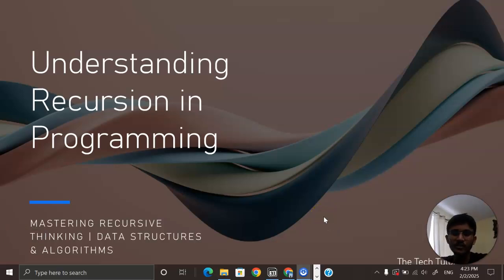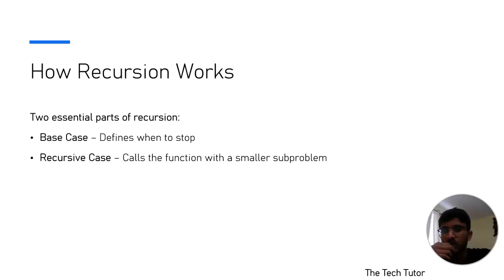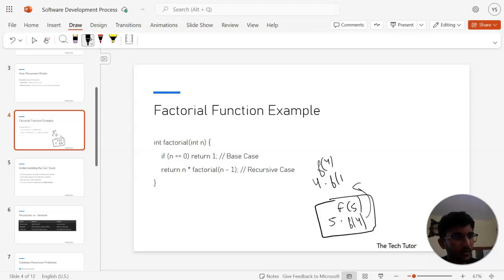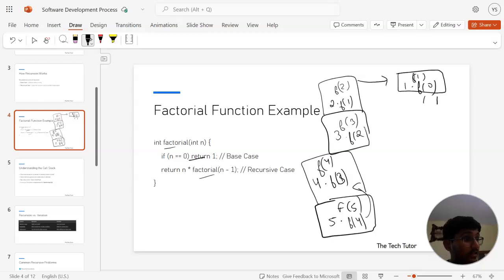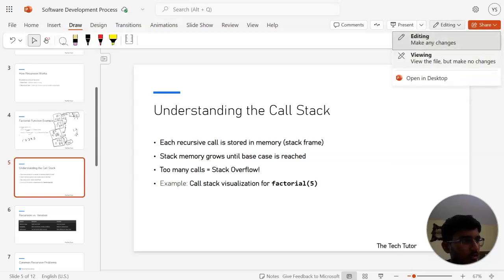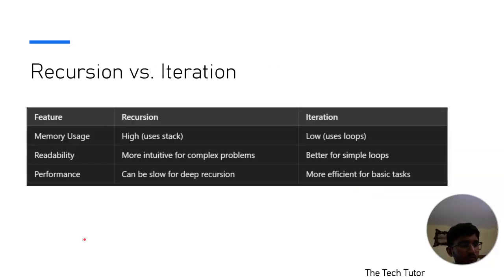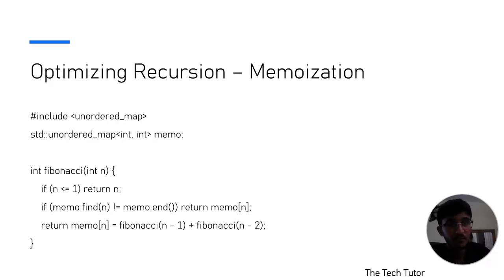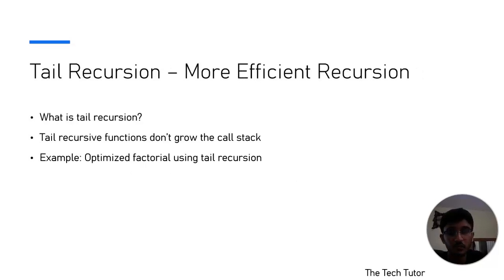Recursion | Data Structures and Algorithms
In this video, we go over a key fundamental concept of DSA, Recursion.